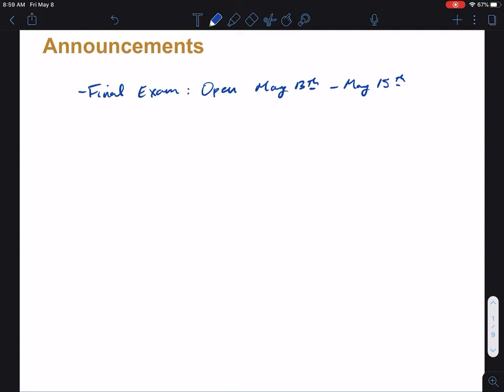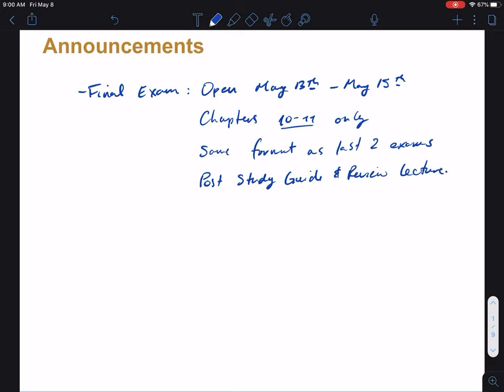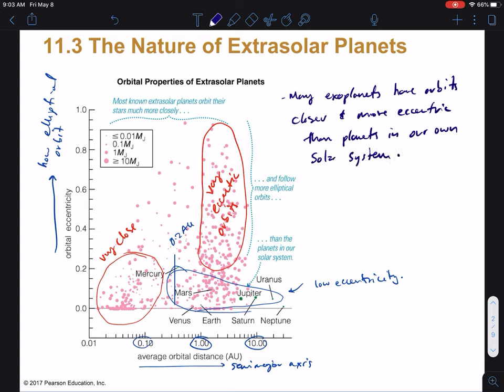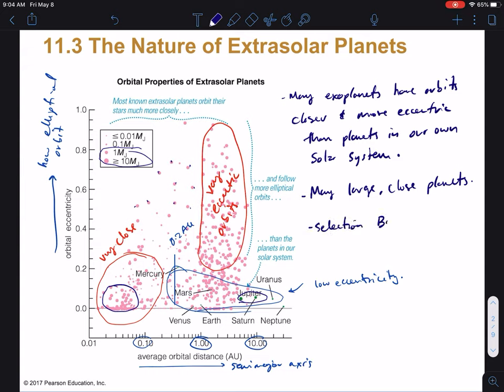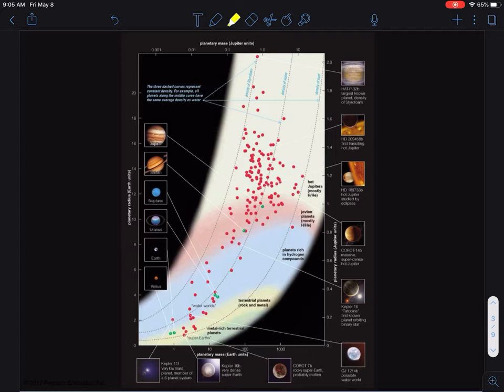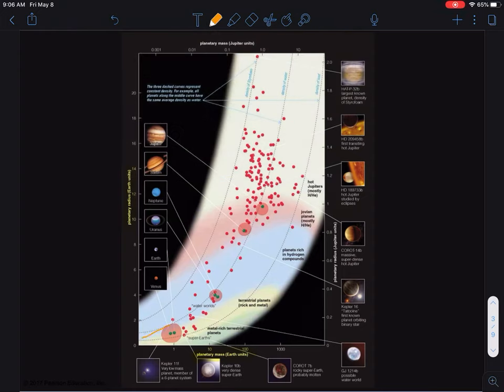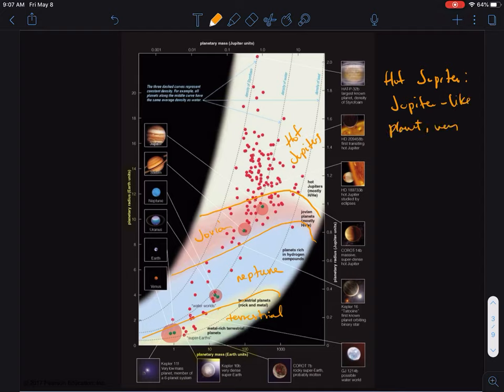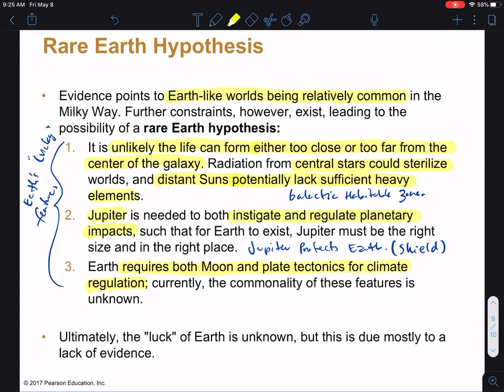Phyx 303: lecture 38